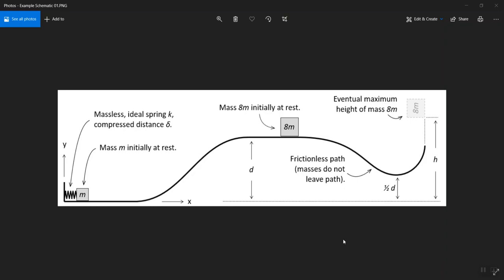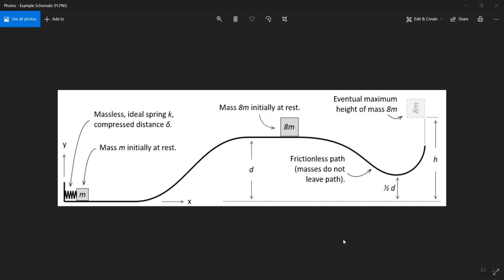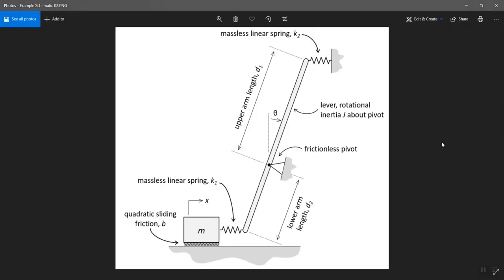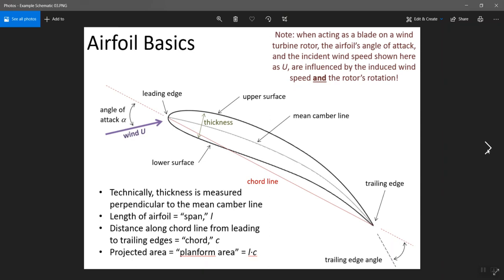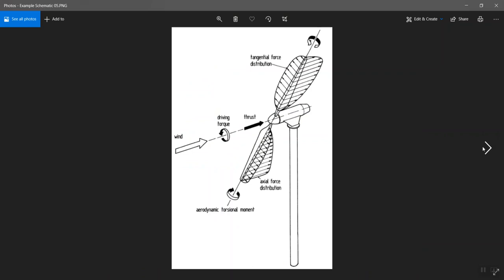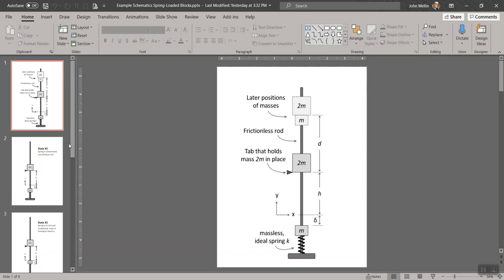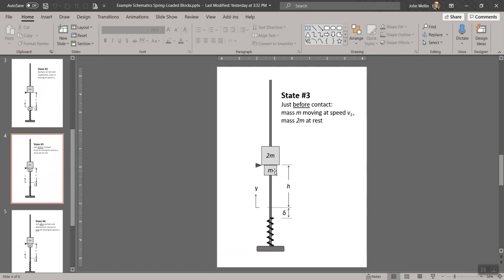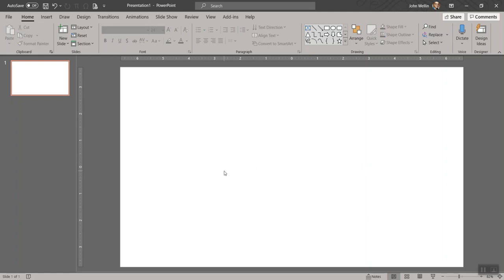Schematics in PPT Video Instruction - JDW 2201